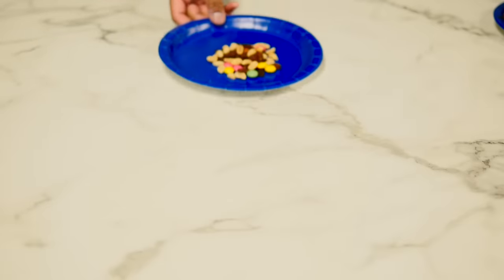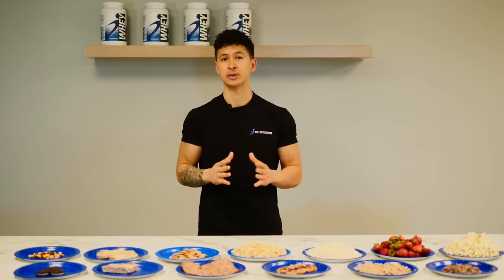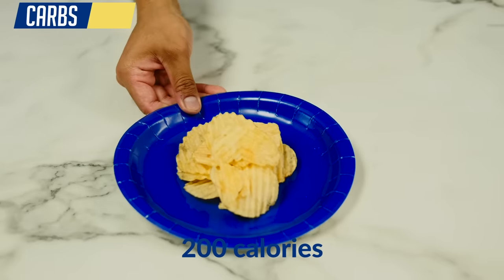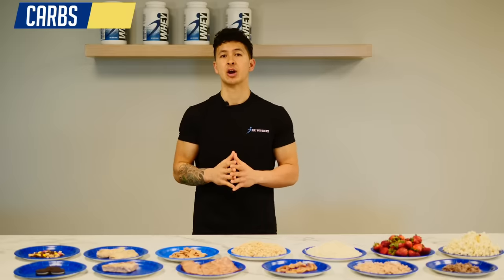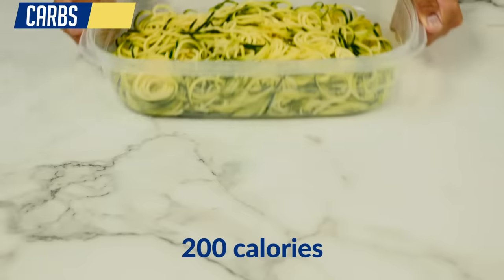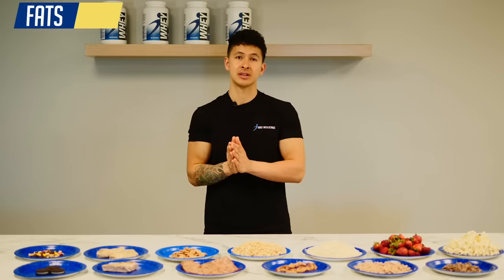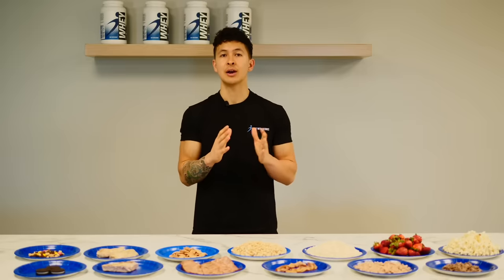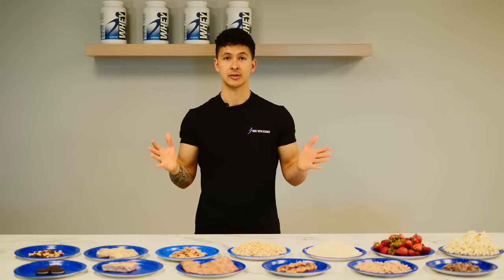Eat Twice As Much, Keep Calories The Same (Eat These Instead)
When people first start out with a “fat loss diet’, they are totally unaware of just how calorie dense typical food options that they’re used to eating really are. Which is one of the biggest diet mistakes around. Plus, is one of the main reasons why many who “eat clean” or “work hard” are still not losing stubborn fat. So, we’re going to showcase what 200 calories looks like in the most commonly reported “problem” foods (e.g. 200 calories of rice or pasta) so that you can see just how easy it is to overeat with these foods. We’ll then show you what 200 calories looks like with much better options (i.e. volume-dense foods) so that you can see just how much more food you could be eating and calories you could be saving with the right fat loss foods.

We’ll start off by looking at the most common problem protein sources that were reported from clients who were not losing fat. We have ground beef, pork chop, bacon, and fattier steak cuts (e.g. New York Strip). These are packed with a ton of additional fat and hence bring up their calorie counts quite a bit. For 200 calories, you’re not getting much at all and are easy to overeat. Some better options would be to sub the ground beef for extra lean ground turkey, sub the pork chop for chicken breast, sub the bacon for turkey bacon, and just be mindful of how many calories fattier cuts of steak can quickly add up to. Some other excellent leaner protein options are egg whites and even shrimp.

Next are carbs. Some of the most problematic snacks we found with clients who were not losing fat were oreos, potato chips, and high calorie cereals. When used in moderation these foods are fine, but there is no way you’re stopping at 200 calories, which just goes to show you how quickly the calories can add up without you being aware of it. Not to mention that the impact these foods will have on your hunger will be minimal. Better volume-dense food options include strawberries, carrots, puffed wheats, and plain air-popped popcorn.

Additional potentially problematic carb sources include pasta and rice. These food sources aren’t “bad” at all, but they are very easy to unknowingly overeat. I mean me being half Filipino I grew up eating rice pretty much every day, and whenever I’d have it, there’s no way I’d willingly be stopping at 200 calories worth of rice. A better option would thus be cauliflower rice or zucchini noodles.

Lastly, we have fats. Now all fats in general, even “healthy” sources will be very dense in calories. This doesn’t mean that you should avoid them since we do need a minimum amount of fat for our body’s to properly function. But, it does mean that you need to be more mindful of your portions whenever you eat them because of how easy they are to overeat. Chances are you’re eating way more than what you thought was just a serving of peanut butter or a serving of nuts. Which is why for these foods, it’s important to not only get yourself familiar with their serving sizes but actually spend the time to weigh out these foods when you consume them just to ensure you’re not overeating.

One more problematic fat worth mentioning is salad dressings. Oil based dressings don’t provide much at all for 200 calories. In fact, many of you likely use twice or even triple this amount whenever you have a salad. Which turns what you thought was a low calorie meal into the equivalent of a couple slices of pizza. Instead, either again measure these dressings when you use them, or one of the possible ‘food swaps’ you could do is opt for salad dressing options with lower calories.

Hopefully, you can see just how much more food you’re able to eat and how much easier it would be to suppress hunger and adhere to your diet by simply making smarter food choices. You can also see just how easy it is to essentially sabotage all the progress you may have made dieting throughout the week by making the diet mistake of letting loose on the weekends and unknowingly consuming thousands of additional calories from these more calorie dense foods. So, consider these swaps but more importantly just be mindful of your portions with certain foods. There are no real “good” or “bad” foods, just smarter food options depending on what your goal is.

And for those looking for a complete, all in one step by step program that shows you exactly what to eat and how to train week after week to transform your body in the most efficient way possible, then take the analysis quiz to discover which science-based program would be best for you and where your body is currently at below: